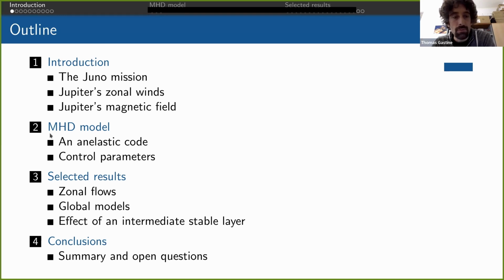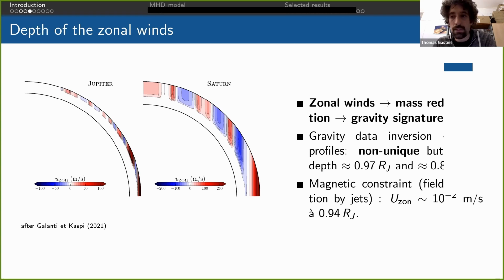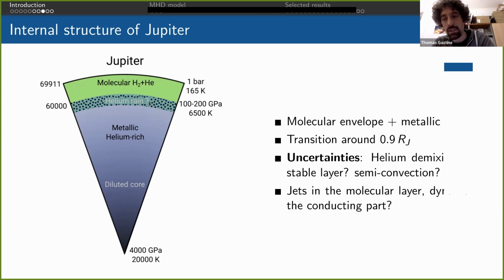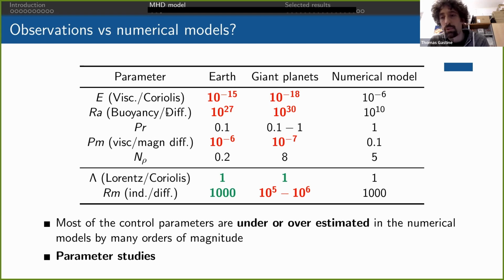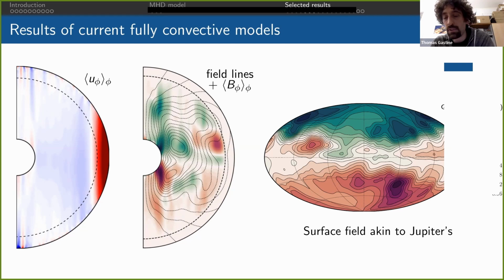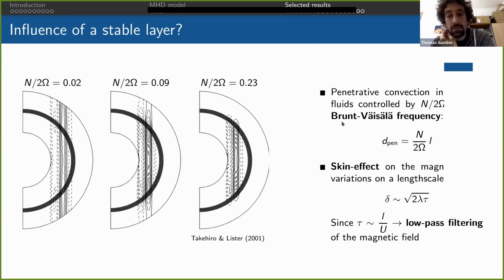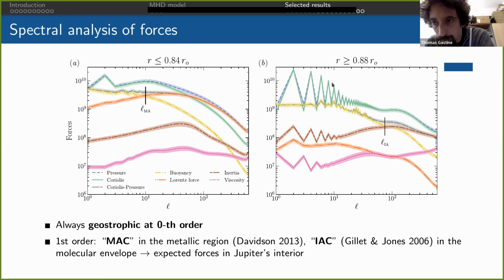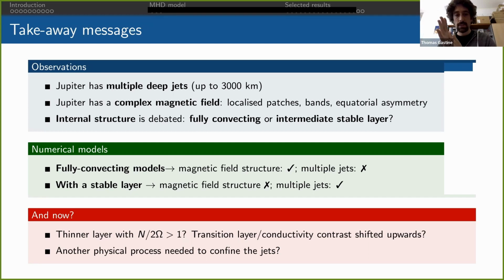Modeling the internal dynamics of Jupiter. Success and challenges - Thomas Gastine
Fluids and MHD Seminar | Thomas Gastine | 31st March 2022